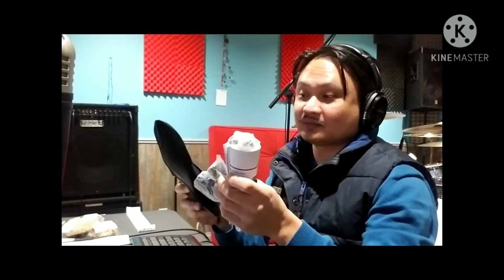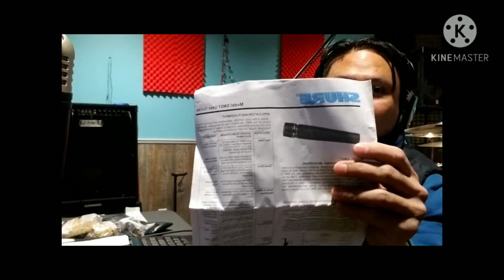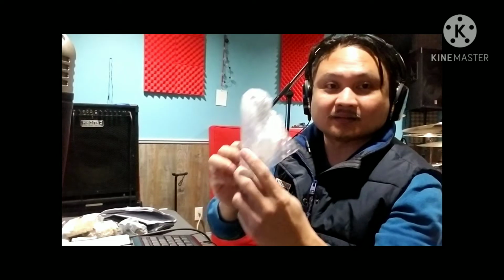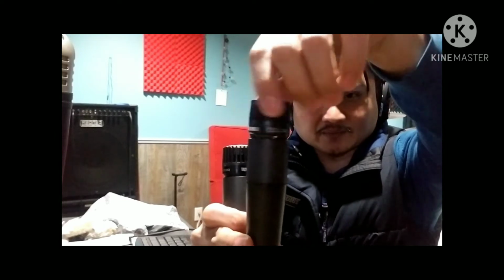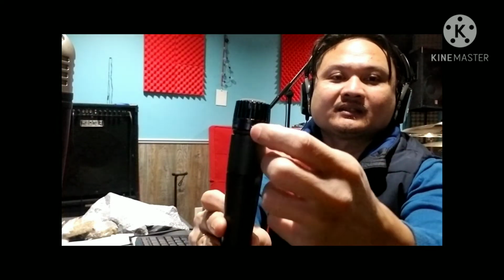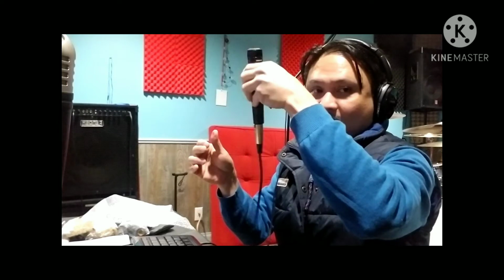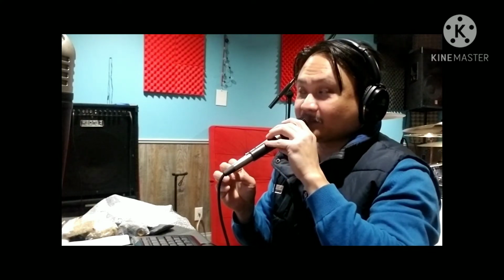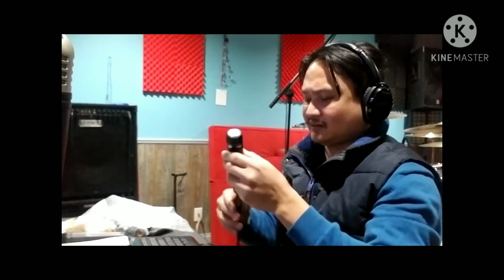Shure SM57 vs Shure SM57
The use of headphones and earbuds is highly recommended for this video.This is a toe to toe match between two Shure SM57 mics. I did not use any compressions, effects, or eq on the audio file and the gain level is set at the same level for both microphones. My verdict? The older SM57 is far more superior between the two in all aspects and in my opinion, the mic that I bought is fake.

Caveat Emptor! Buyer Beware!